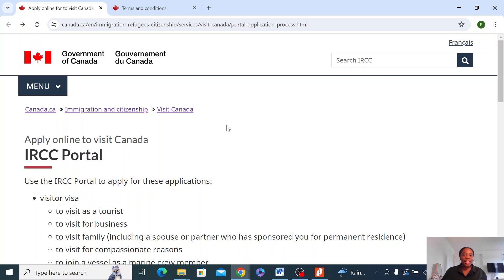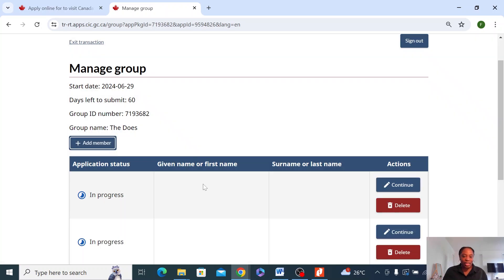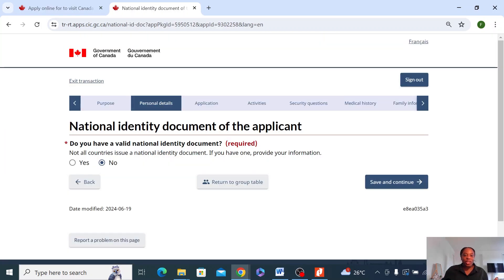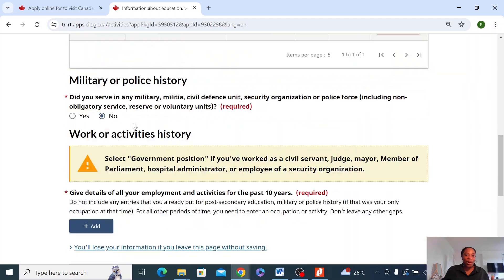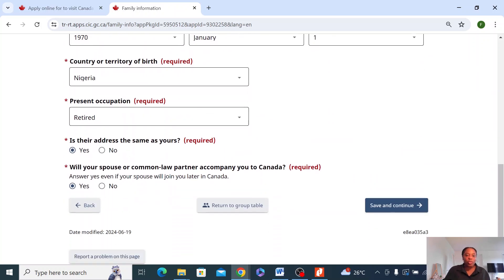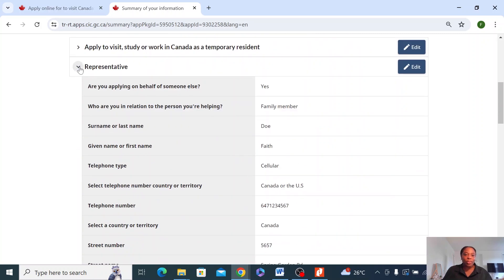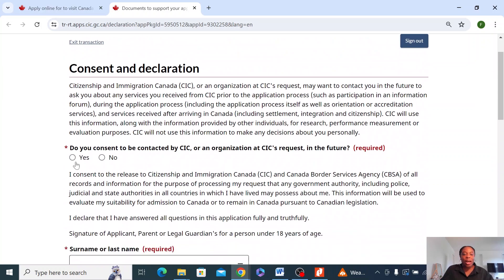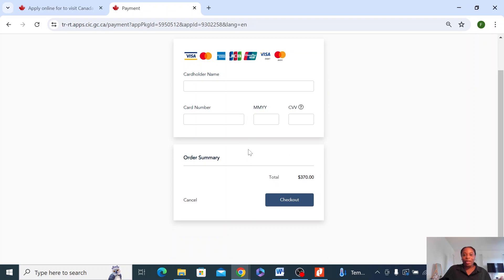2024 Step-By-Step Super Visa Application Form | DIY | Canada | Parents | Screen Share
Hi Guys! In this video I shared my screen and went through the application form for the Canadian Super Visa.